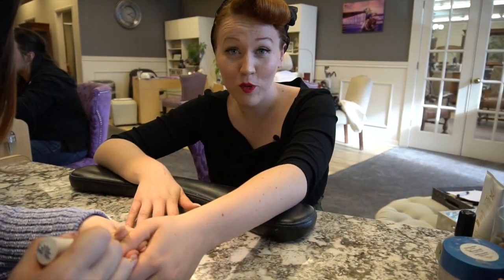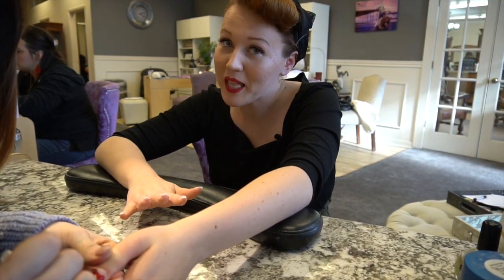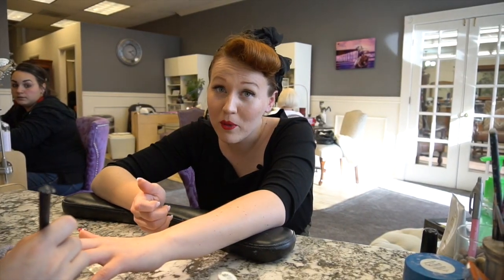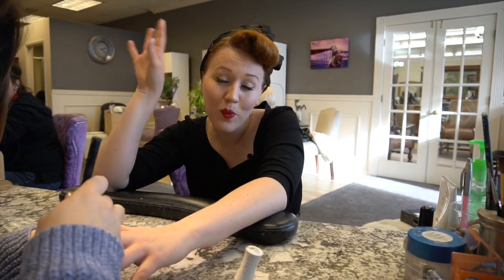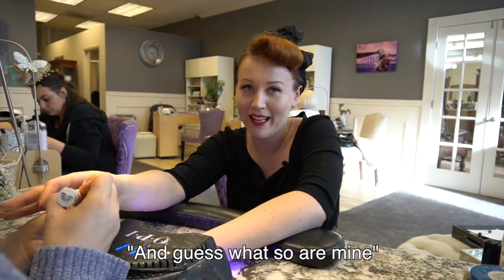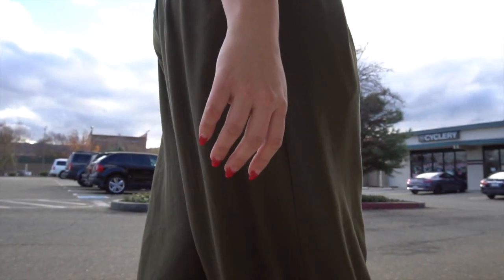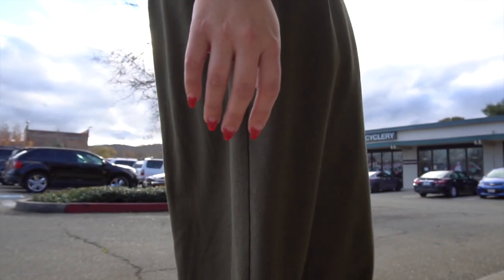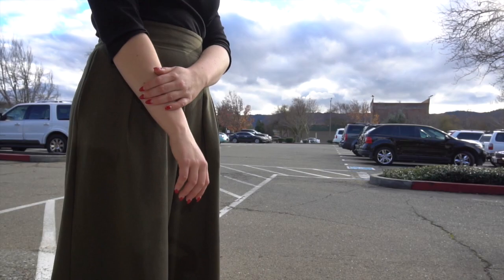💅Up My PinUp | 1940s Nails💅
XOXO
Miss Semi Sweet